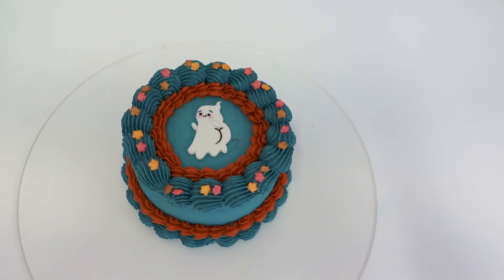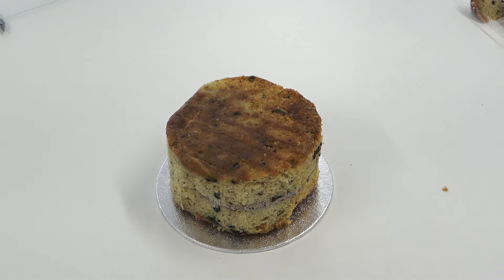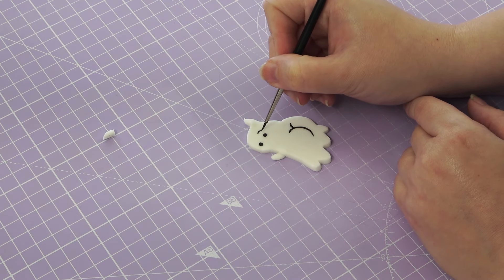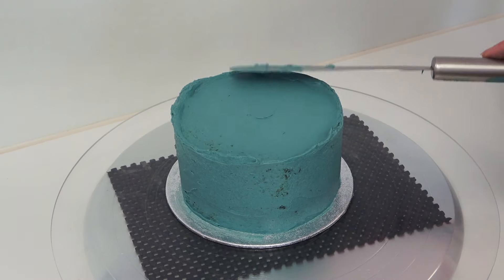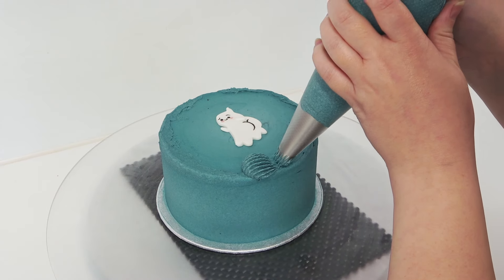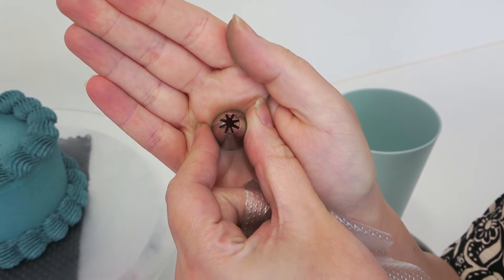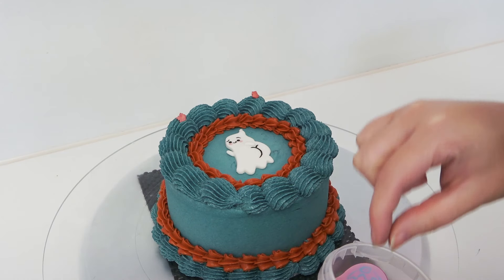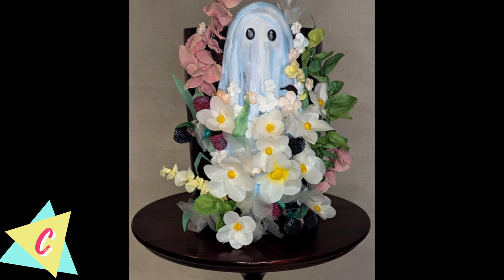Mini Ghost Lambeth Bento Cake Tutorial | How To Halloween Cake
Hello! It's a cute little tutorial on how I made my mini Halloween/ghost bento cake.

5FT piping tip
Piping Bag Holder
Orange Gel Colour
Brown Gel Colour
Sea Green Colour
Piping Bags
Leaf Sprinkles
Black Paint